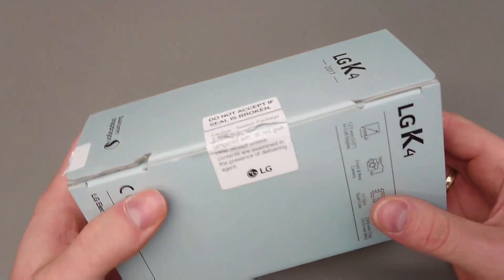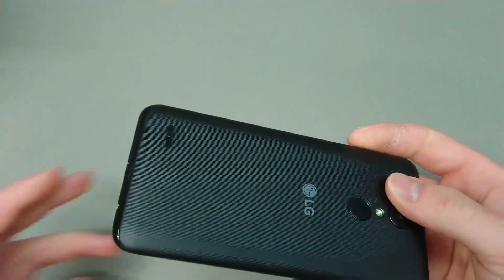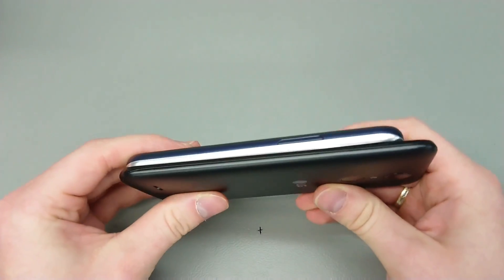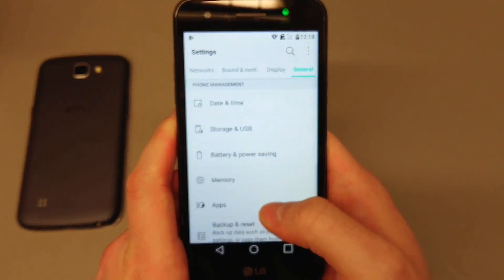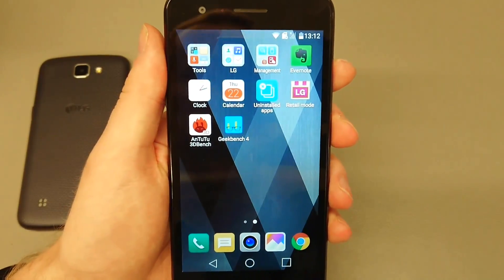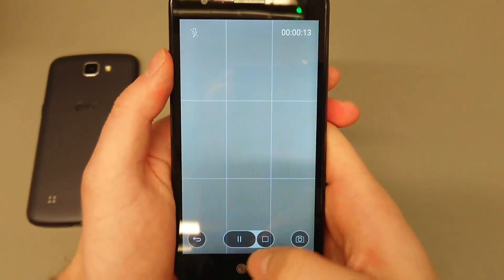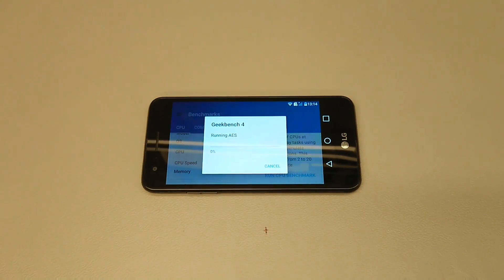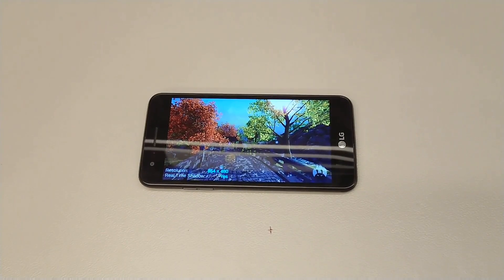LG K4 2017 Review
Latest entry level handset from LG, the LG K4 2017